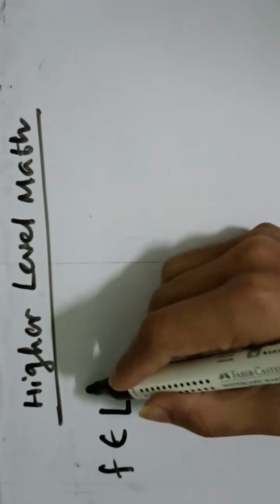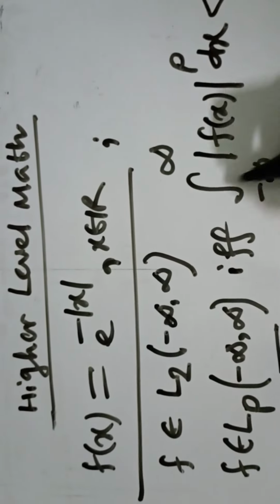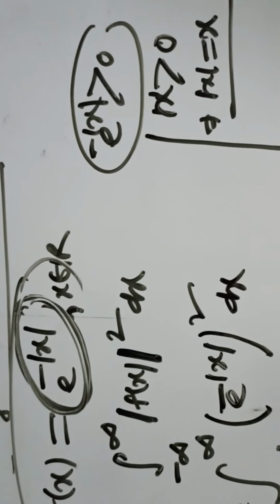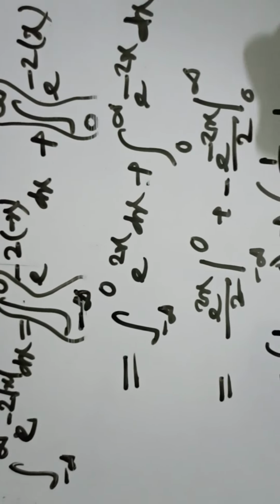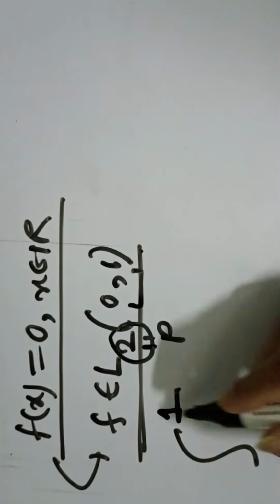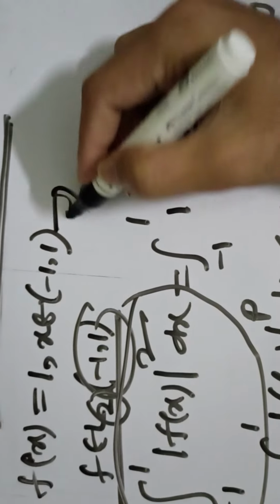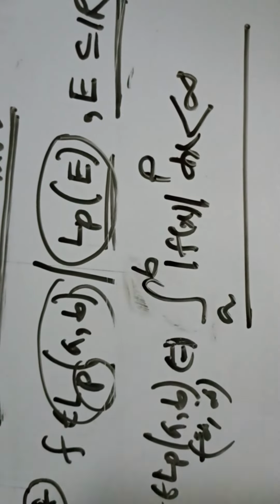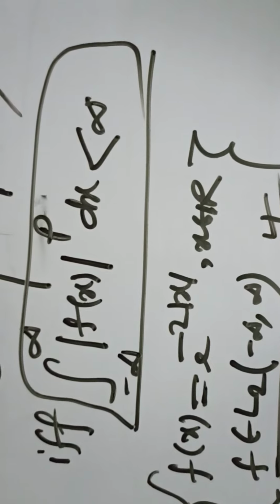When a function belong to Lp(R)???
This video is all about how we check a function is Lp on a set . This is a topic on functional analysis. It is helpfull for Csir Net, nbhm, Tifr phd, msc,wbset,wbpsc... etc.in most of the competitive exam. it asked. Even in intervew one professor asked me it.

(please rotate your mobile.)
(In future I will upload more videos in various topics  that no one done).